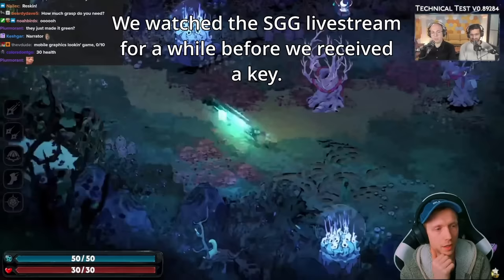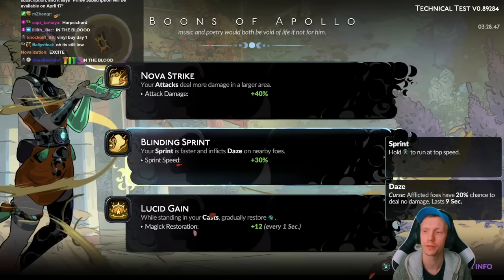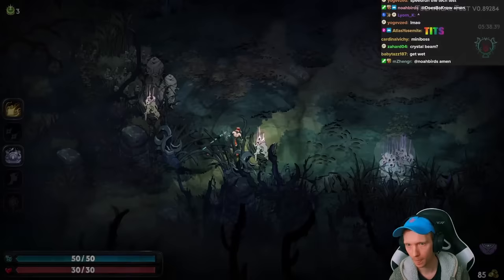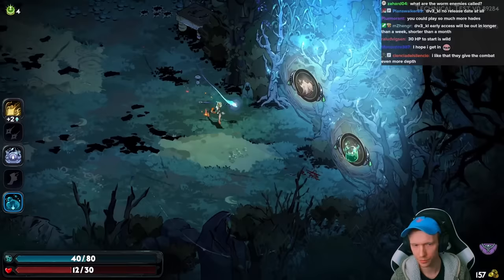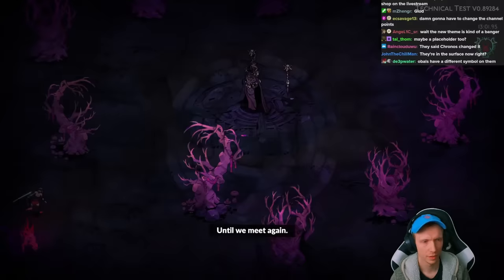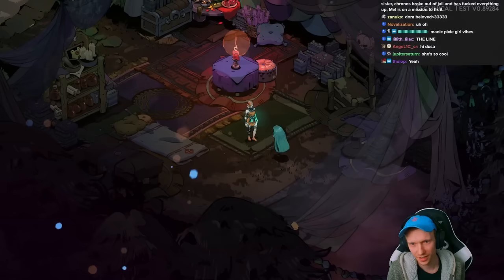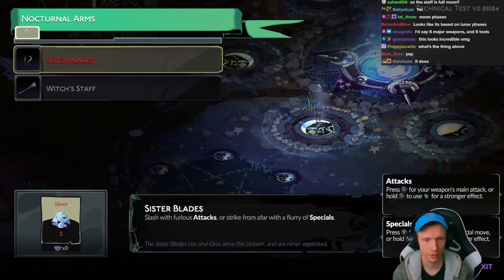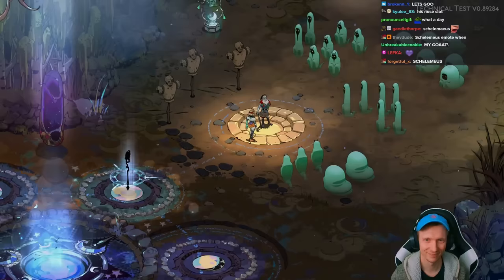Hades 2 Gameplay and First Impressions!!! | Haelian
00:00 Start
01:01 Gameplay Begins
23:57 Characters and Story
30:54 Unlocks Overview
35:39 Weapons Overview